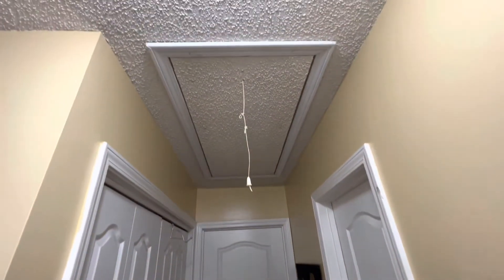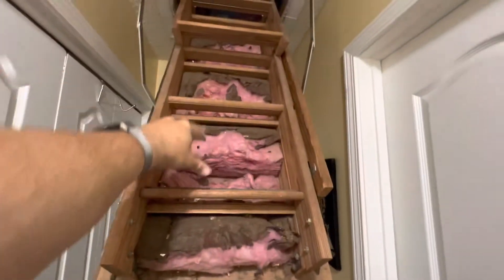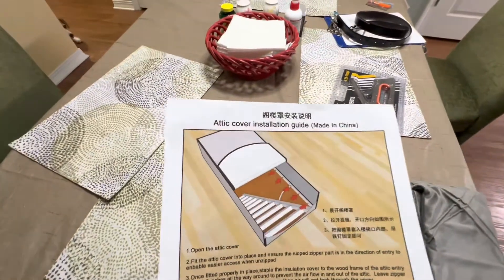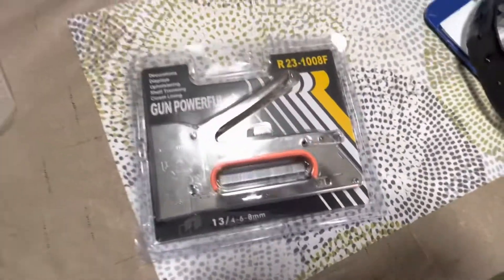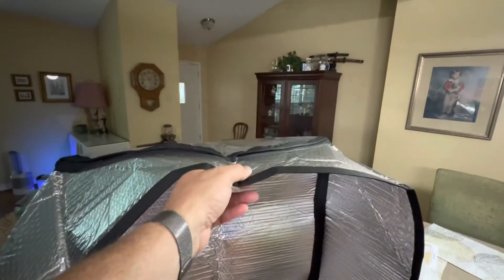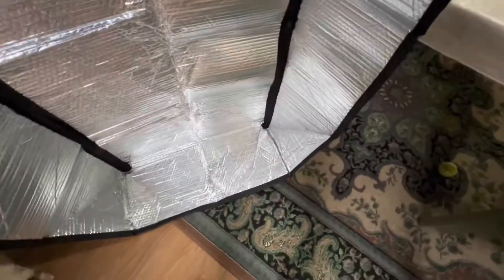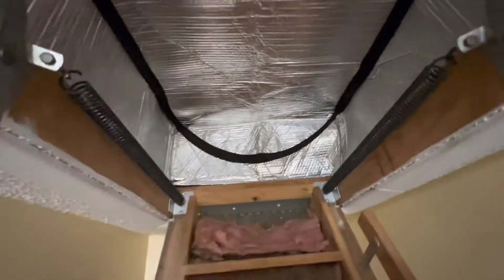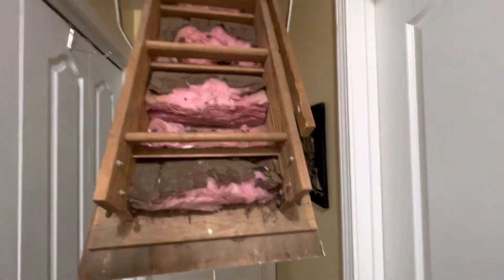How to install an insulated attic cover￼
In this quick video, I will show you how quick and easy it is to install and insulated attic stairs cover.